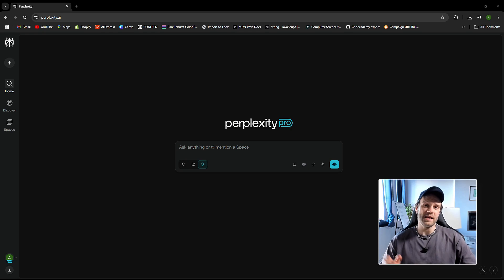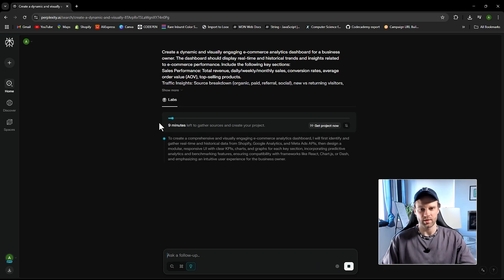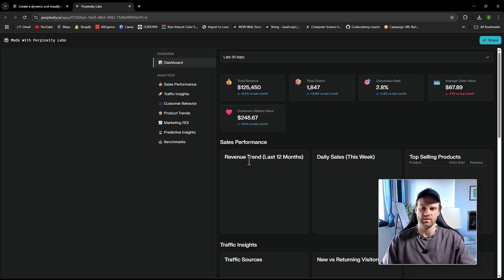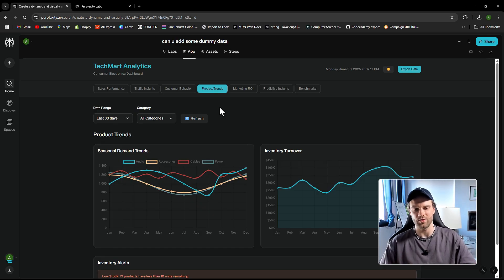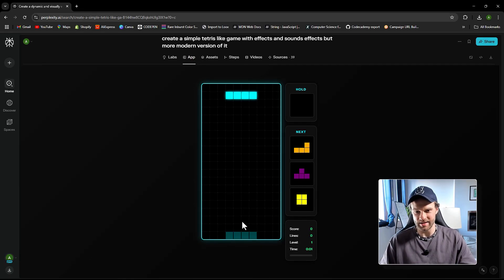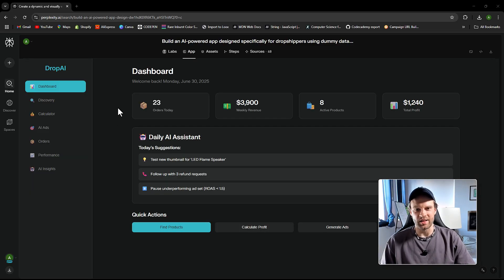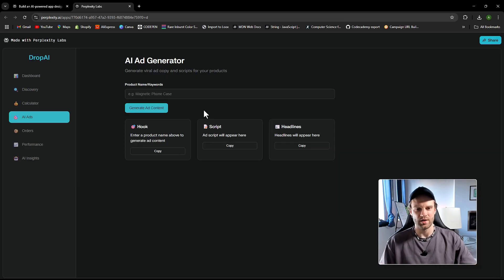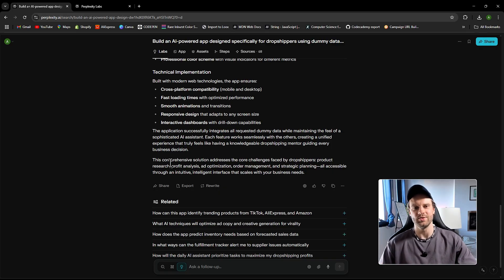Perplexity's New AI Agents Are INSANE (I Built an APP in Minutes Easily)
Today I am going to discuss my experience using Perplexity to build apps for the AI Agent. This stuff is mind blowing and needed to share it with you.

00:00 – Introduction and overview of the topic
02:15 – Key concept explanation begins
05:40 – Demonstration of main technique
09:05 – Common challenges and solutions
12:30 – Advanced tips and strategies
16:00 – Case study presentation
20:20 – Results and analysis discussion
24:45 – Tools and resources overview
28:10 – Audience questions answered
32:00 – Summary and closing remarks"